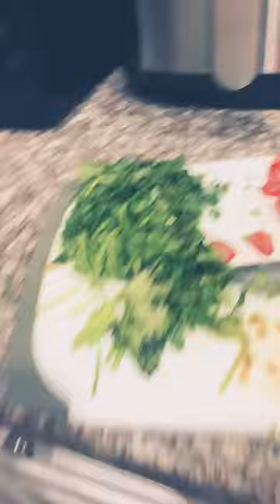May 20, 2023